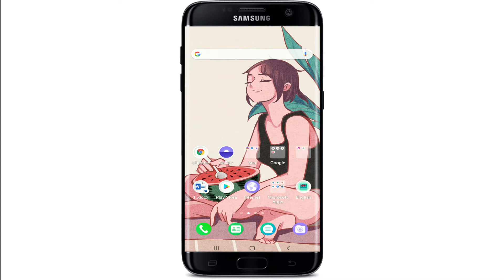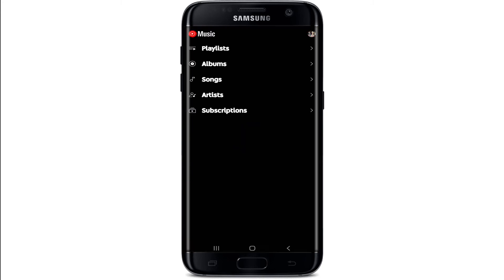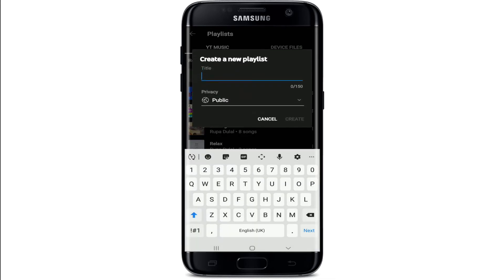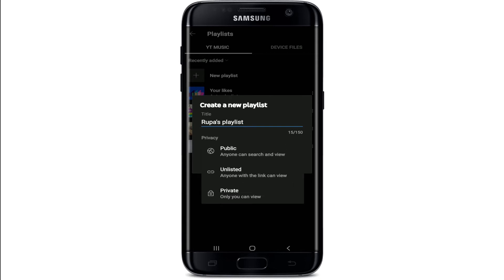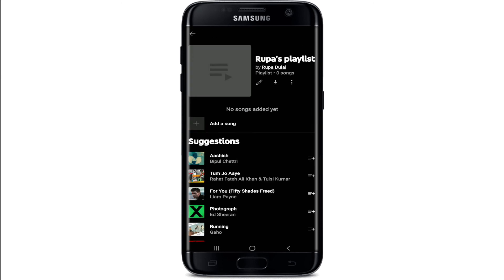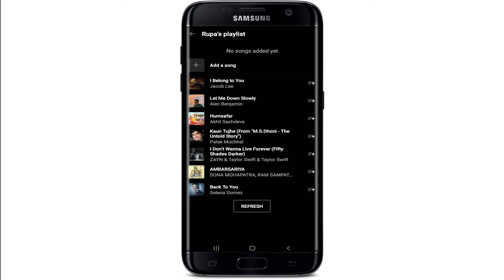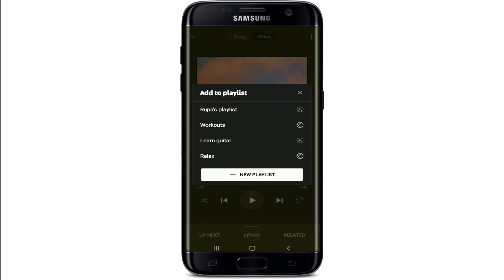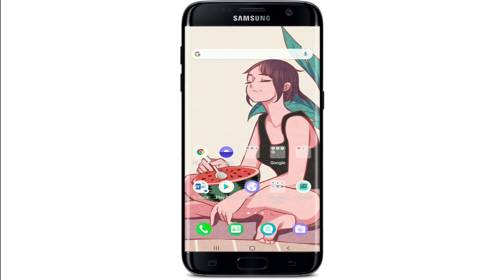How to Make Playlist on YouTube Music App & Add Songs? Create Playlist